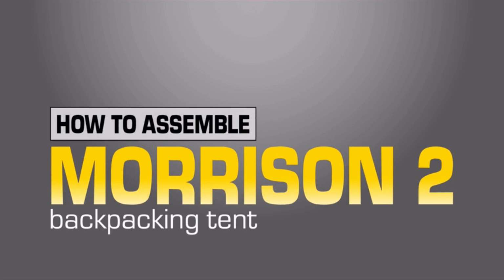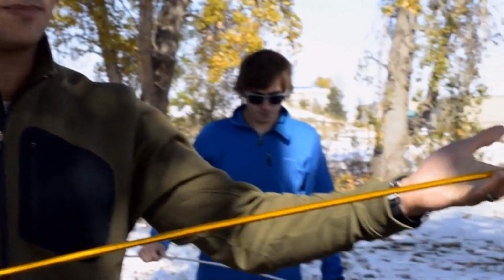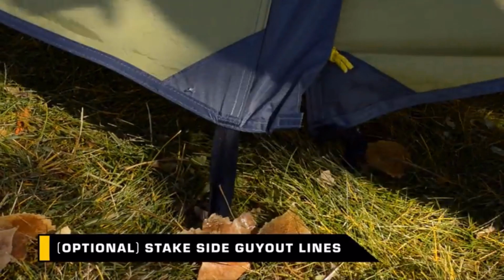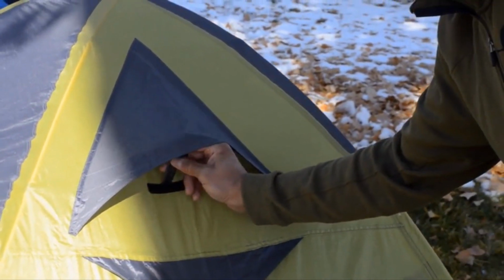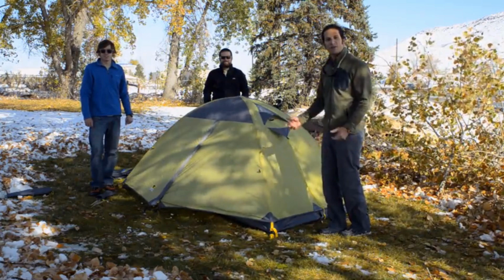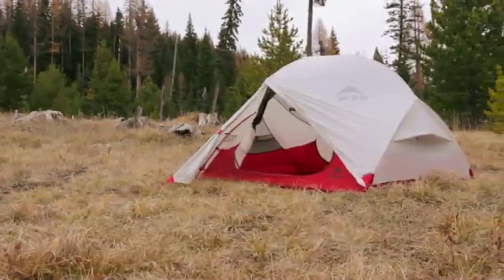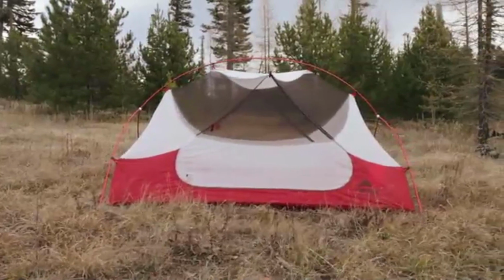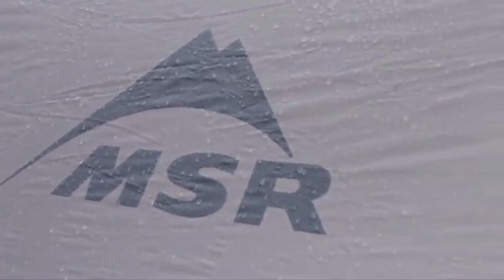Backpacking Tent: Best Backpacking Tents 2019 - TOP 10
CHECK THE BEST BACKPACKING TENT IN 2019 HERE:
1. MSR Hubba Hubba NX
2. ALPS Mountaineering Lynx
3. Mountainsmith Morrison
4. Hyke & Byke Zion
5. Marmot Tungsten
6. Nemo Dagger
7. The North Face Unisex Stormbreak
8. Marmot Limelight
9. Big Agnes Copper Spur
10. MSR Free Lite 2
Confused when it comes to selecting the best backpacking tent for your next outdoor adventure? We are both pleased and excited to present to you the best backpacking tent selection that you will find anywhere. From one person or more, from pop-ups to pole, these best backpacking tents are designed to protect you 24/7.

Our ideal backpacking tents are lightweight with the latest in
technology starting under two pounds, depending on the style selected.  From the backyard to wilderness camping, these easy to set-up and take down, best backpacking tents make any outdoor adventure a time to remember forever.

In this way, we can funding our work, and we can spend more time researching to help you to make your buying decision easier.

We are not the owner of some footage that can be seen in the videos. We gather together the pictures and product videos from manufacturer sites, and from various sources to make our videos as informative and enjoyable as they can be.

If you have any question, do not hesitate to leave a comment under the given video!